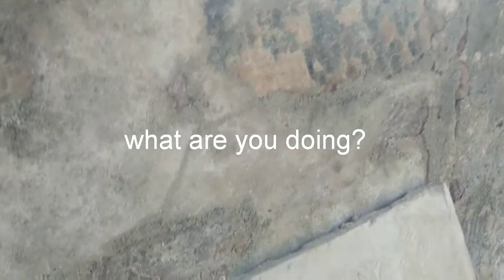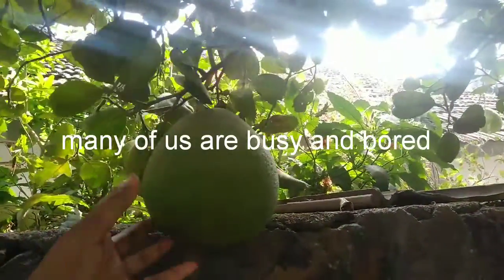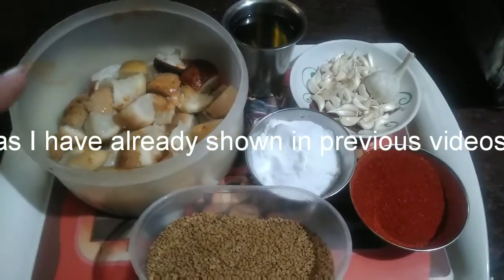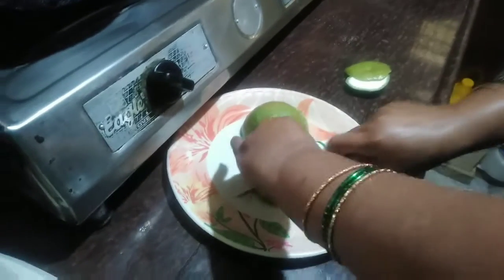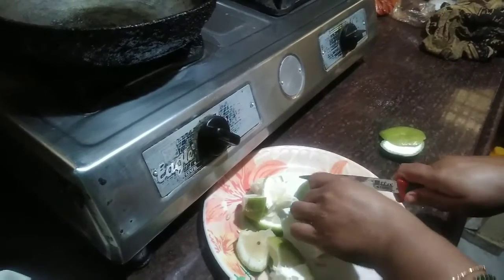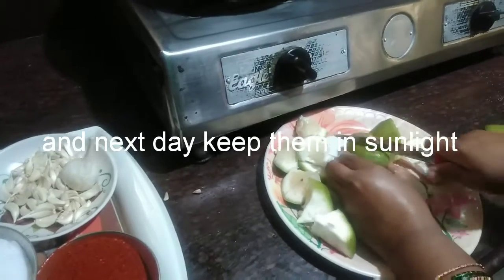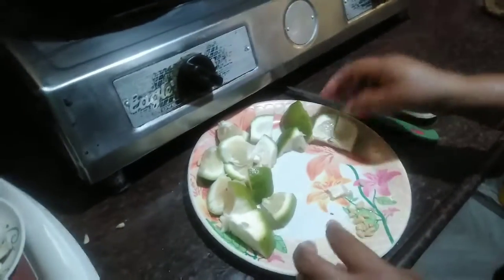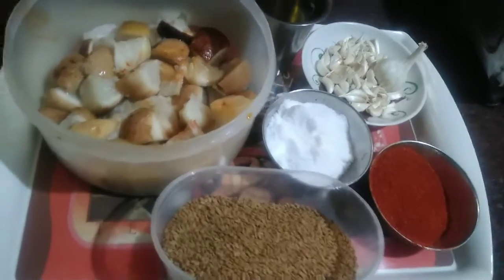దబ్బ కాయ నిల్వ పచ్చడి కొలతలతో తెలుగు లో,Citron pickel with quantity and with subtitles